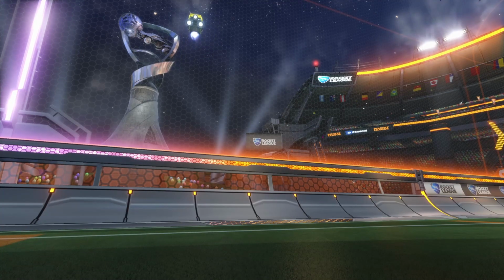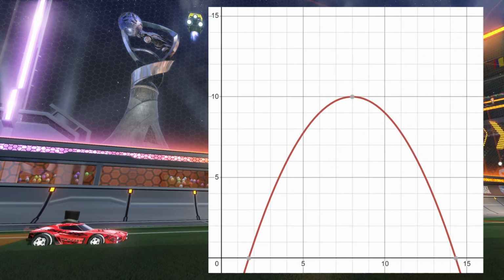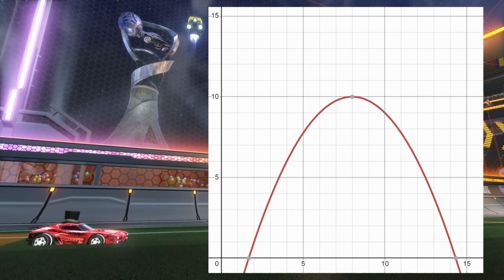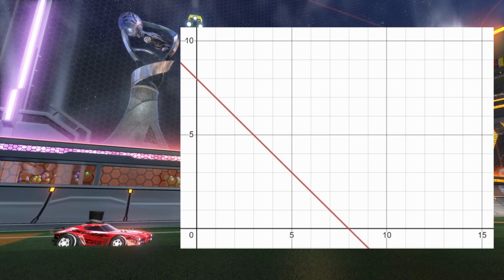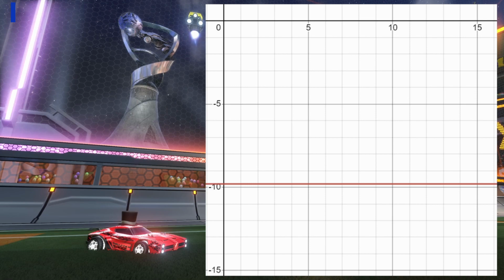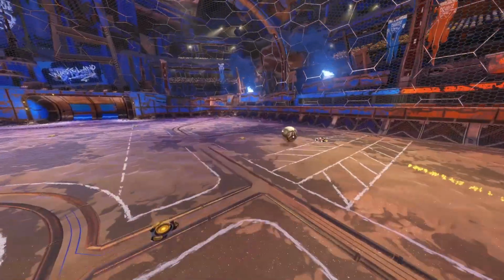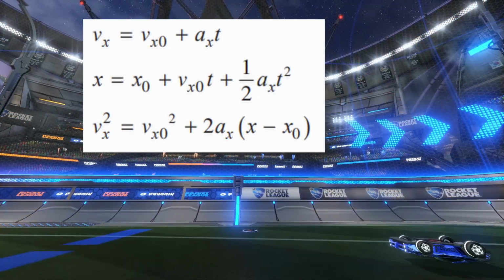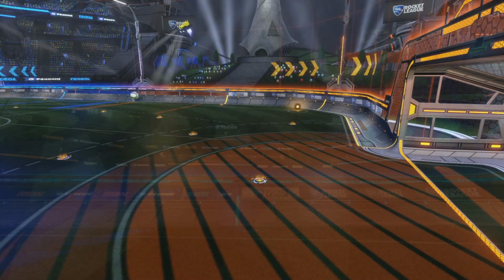TTG Ballistic Trajectory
G'day gents!
I hope this video helps clear up some misunderstandings you may have, or helps you learn/remember some basic concepts about Ballistic Trajectories!
-Kai

Note about -9.8m/s^2: this value is taken from the force of gravity which induces a 9.8m/s^2 acceleration on any object (assuming the object is close to the surface of the earth).